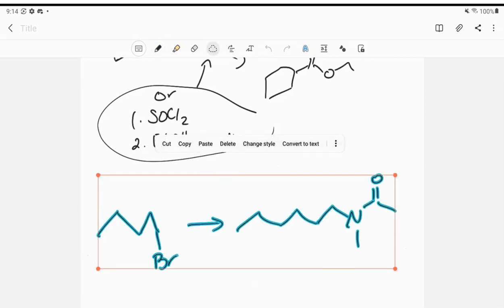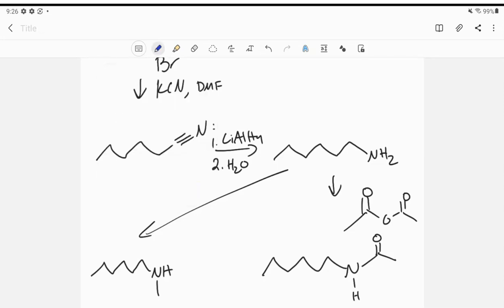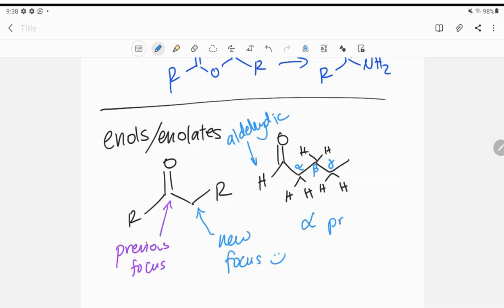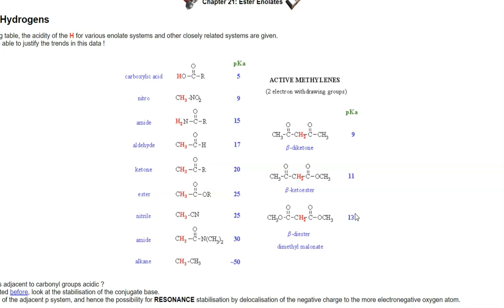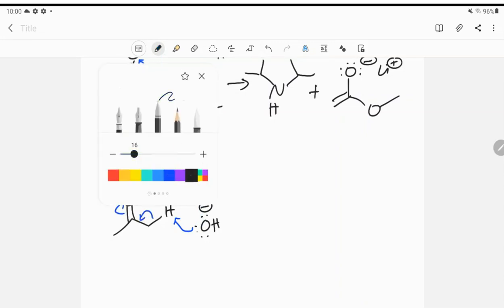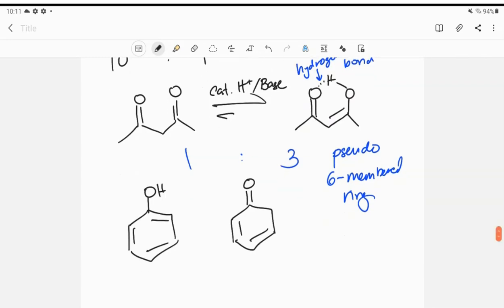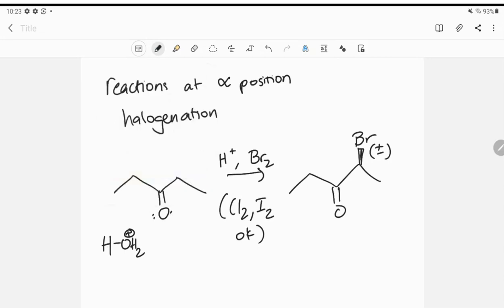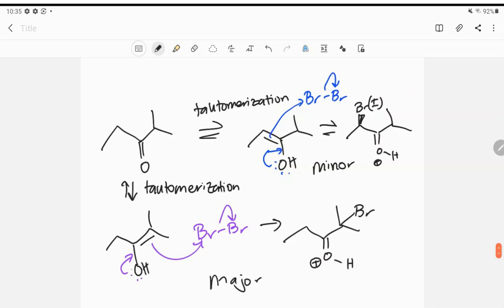C106: enolate intro